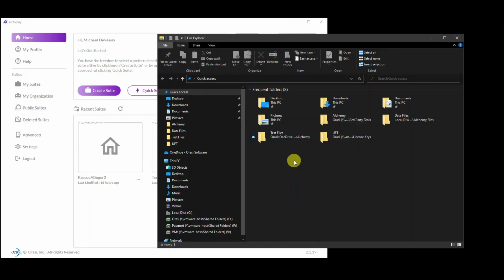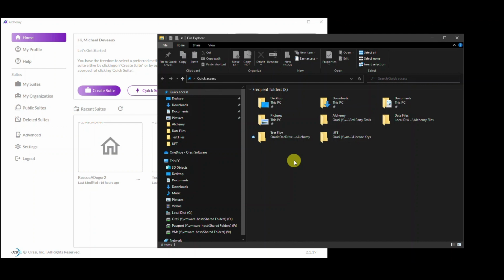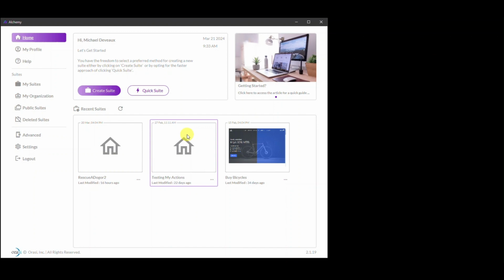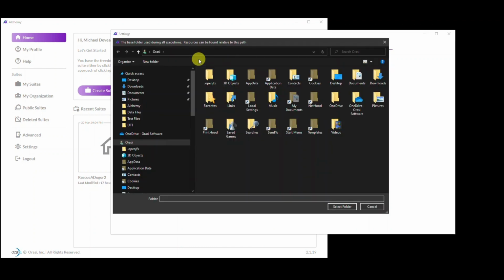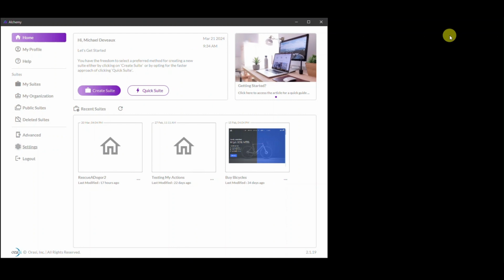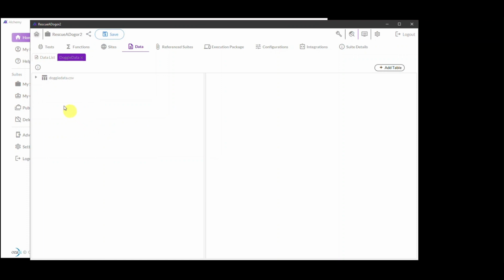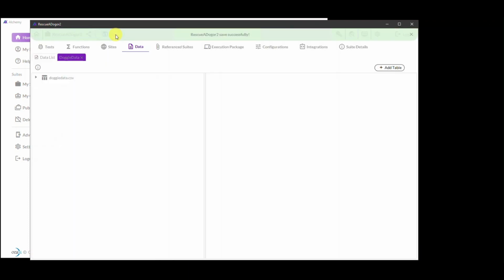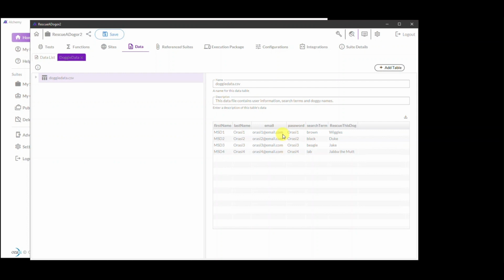Setting The Home Folder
Join Michael in this detailed tutorial where he demonstrates the essential steps to set up the Alchemy home folder, making your automated testing journey easier and more organized. This guide will teach you how to configure your environment to utilize relative file paths in your tests, simplifying file access and management.

What You'll Learn:

-How to set the Alchemy home folder to centralize your test resources.
-Steps to use relative paths instead of absolute paths for referencing files, ensuring more portable and maintainable code.
-How to navigate and modify IDE execution settings to customize your testing environment.

Michael will use the Alchemy Files folder on his C: drive as an example to show you the practical setup. Discover how to streamline your workflow by setting up subfolders and referencing them in your tests.

Key Takeaways:

-Setting the home folder makes your tests independent of file location changes, enhancing test stability.
-Easy navigation through Alchemy's settings to adjust paths quickly.
-Real-world examples of modifying and saving relative paths in your project.

Ideal For:
Testers looking to optimize their setup for easier maintenance and scalability in automated testing.